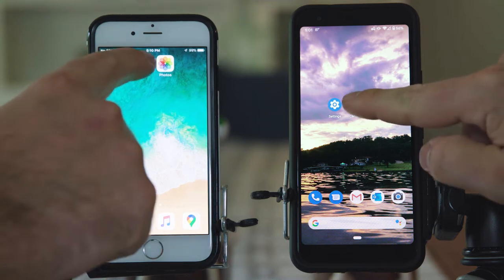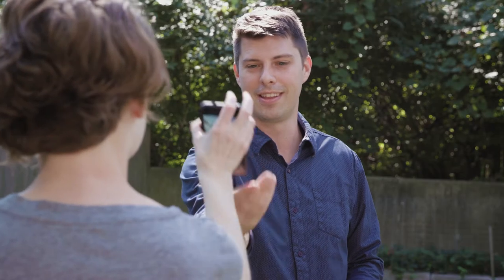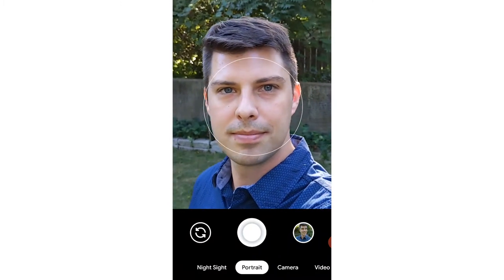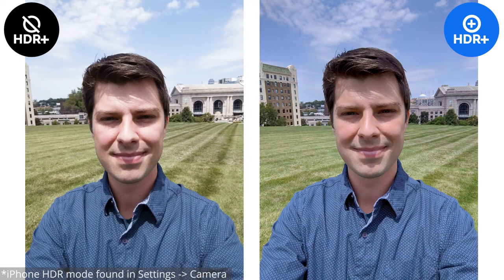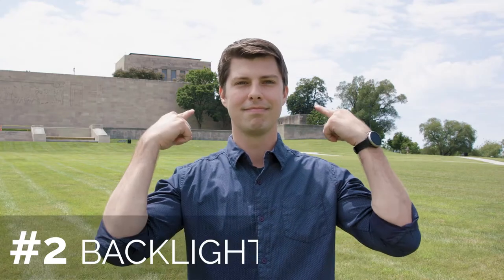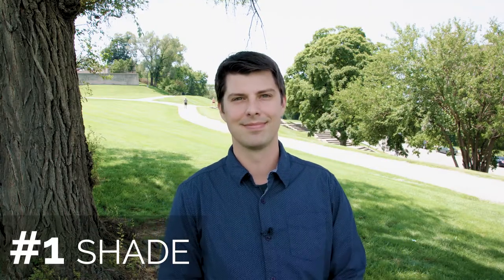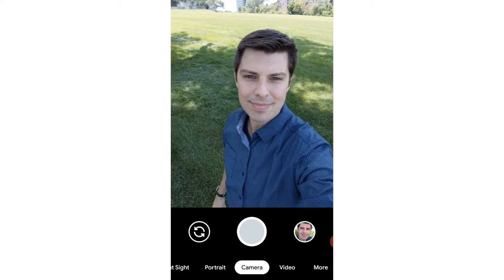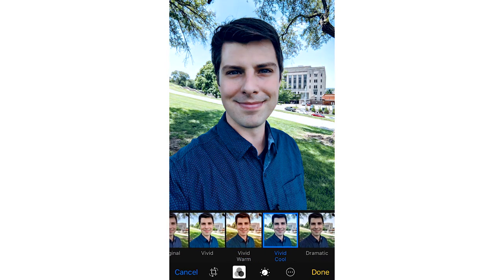Phone Portrait Guide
Don’t have a photo or need an updated one on your digital profile? Let me show you how to take a professional looking portrait with your phone. You can use it for LinkedIN, email, and a ton of other places.

Note, these are intended as basics as I've glossed over days worth of light theory and practices. Still, I hope you find this video helpful.